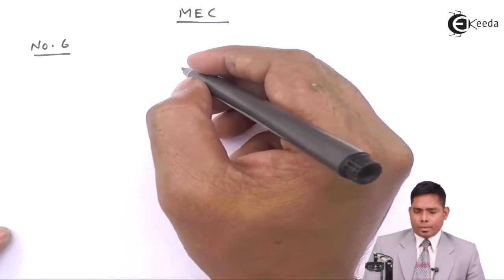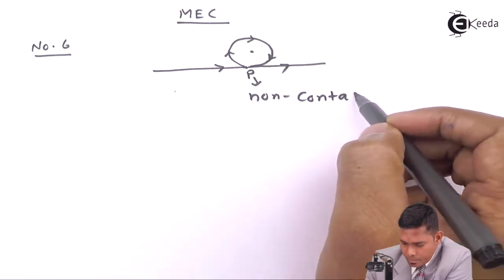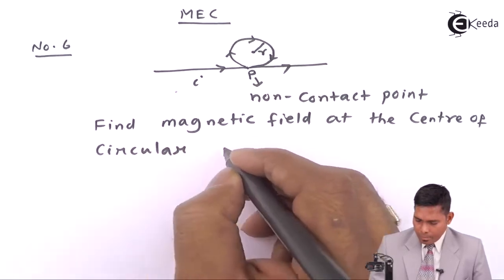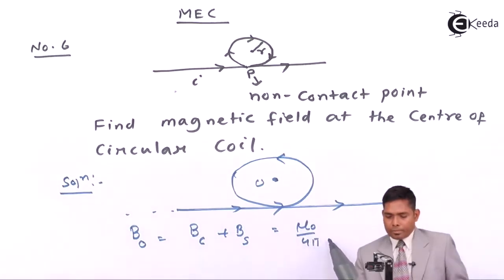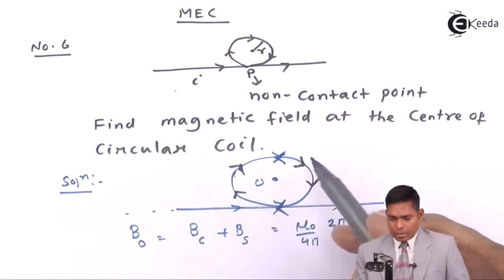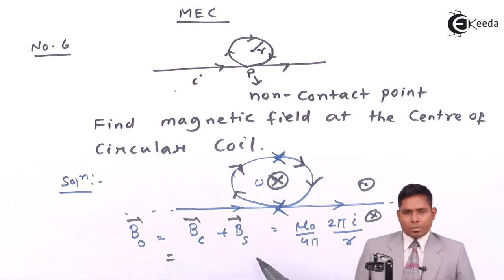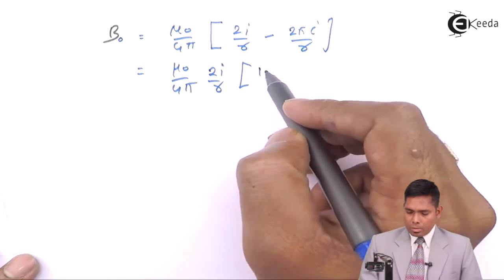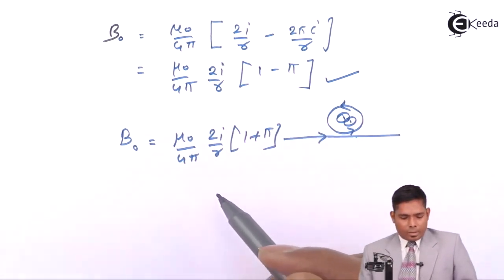Magnetic Effect Of Electric Current - Problem 6 - Physics Class 11 - HSC - CBSE - IIT JEE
Video Lecture on Magnetic Effect Of Electric Current - Problem 6 from Magnetic Effect Of Electric Current chapter of Physics Class 11 for HSC, IIT JEE, CBSE & NEET.

Watch Previous Videos of Chapter Magnetic Effect Of Electric Current:-

1) Torque Acting on a Current Loop Placed in External Magnetic Field - Physics Class 11 - HSC - CBSE

2) Magnetic Effect Of Electric Current - Problem 1 to 5 - Physics Class 11 - HSC - CBSE - IIT JEE

Happy Learning : )